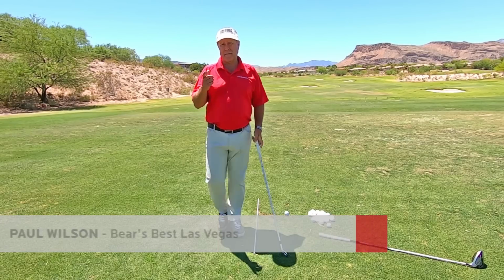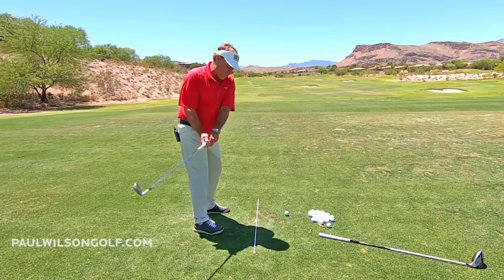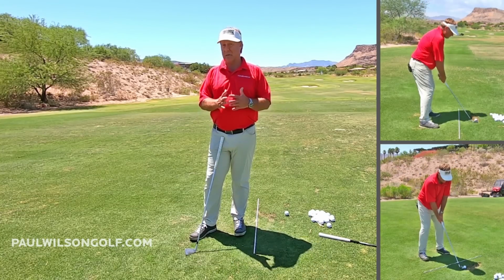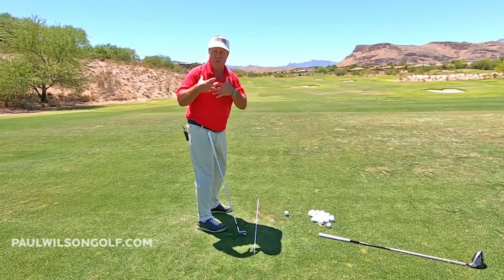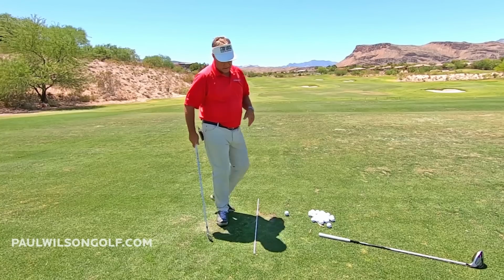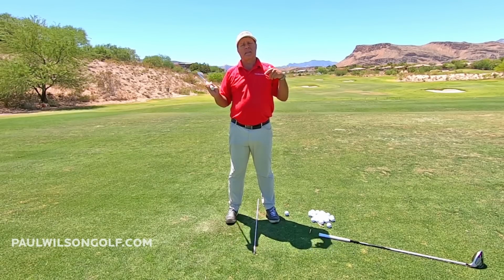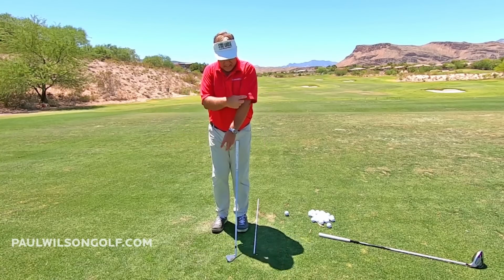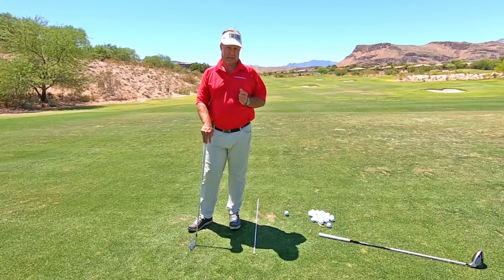BACKSWING CONNECTION For more POWER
If you are looking for more power in your golf swing, one area you should be checking is your backswing connection.  This is an unchecked and misunderstood part of the golf swing.

In my teaching I divide the swing into 2 parts.  You have the arm unit and the body.  Although these 2 areas do different things they need to be connected to one another.  That's where a lot of golfers go wrong.

Some people disconnect while others are too connected.  These flaws result in inconsistent shots as well as a loss of distance.

This tip explains how and what the lead arm does in the backswing to give you perfect backswing connection resulting in more consistent shots with a lot more power.

Free samples from my Body Swing book and video series

Work with me live from anywhere in the world through my new app called COACHLINK.
Available for both Apple and Android devices.